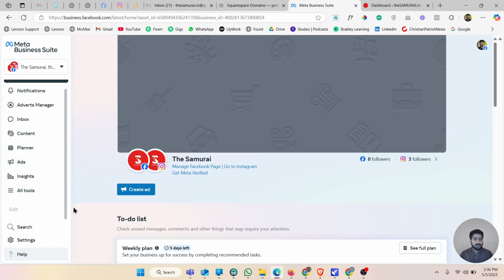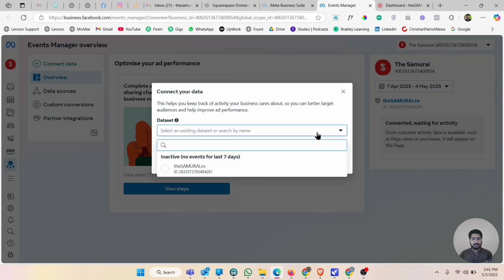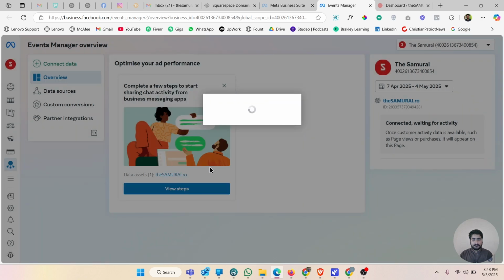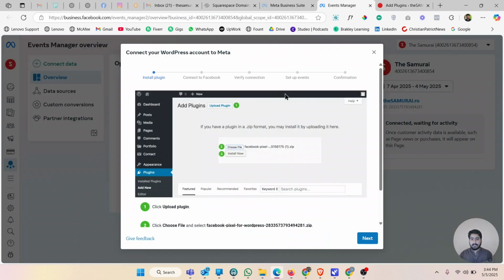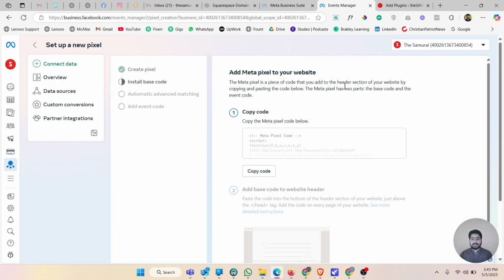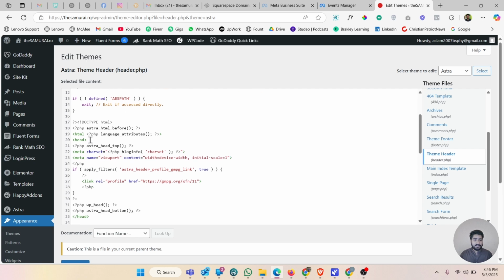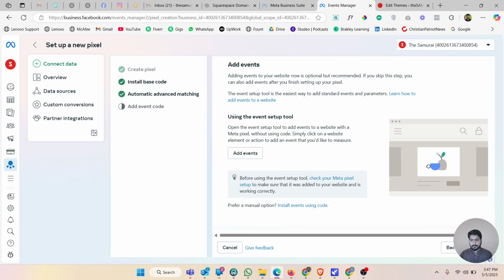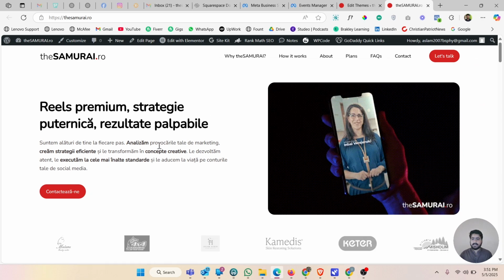How to Set Up Facebook Pixel on WordPress Website | Manual & Plugin Method Explained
In this step-by-step tutorial, learn how to create and set up your Facebook Pixel (Meta Pixel) and connect it to your WordPress website using both manual method and plugin integration.

From creating the Pixel in Facebook Events Manager to placing the code in your WordPress site’s header section, every step is shown clearly. You’ll also learn how to verify if your Pixel is working using the Meta Pixel Helper extension.

📌 Timestamps / Steps Covered in This Video:
00:00 – Introduction
00:20 – Accessing Events Manager in Facebook Business
00:50 – Creating a new Facebook Pixel
03:10 – Manual setup: using Meta Pixel only
03:45 – Pasting Pixel code into header.php
05:01 – Verifying code placement & enabling advanced matching
05:09 – Checking Pixel status using Meta Pixel Helper extension
05:50 – Conclusion